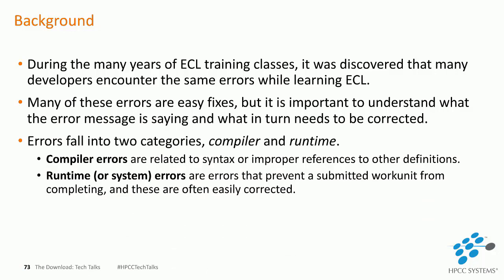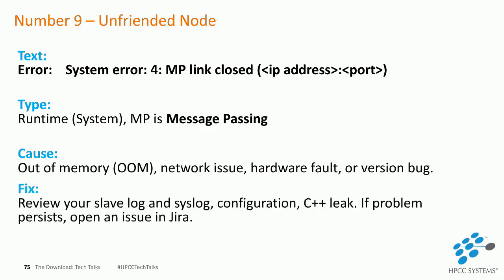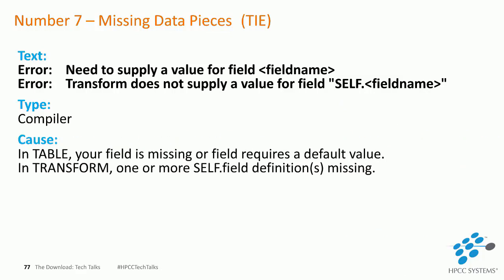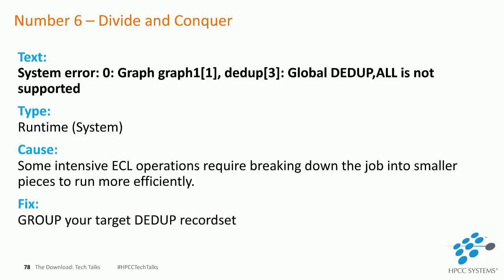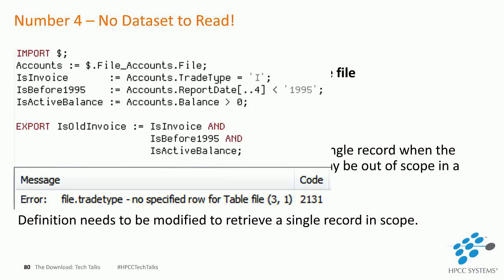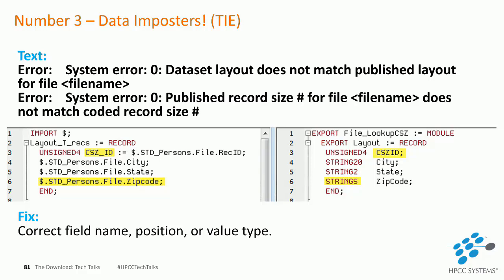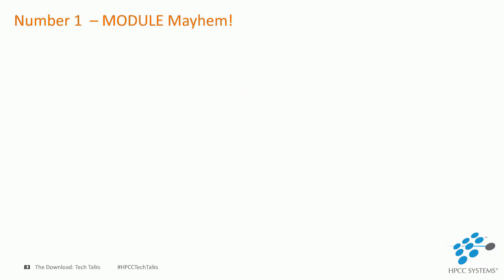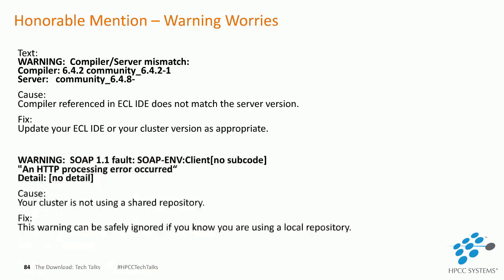HPCC Systems Tech Talk 25 The Top 10 Common ECL Compiler Runtime Errors